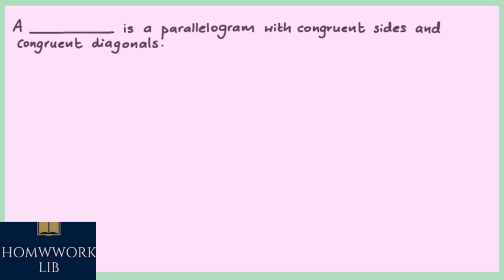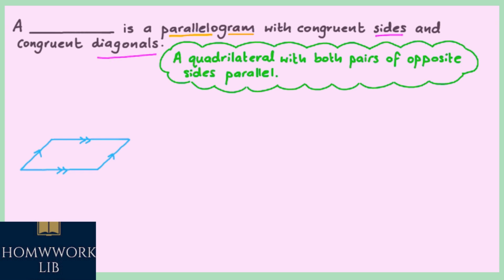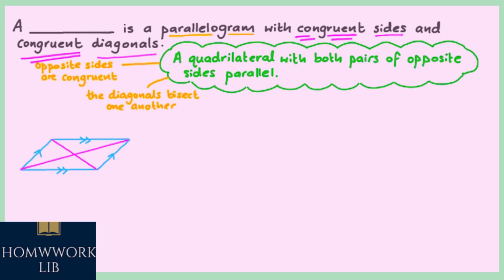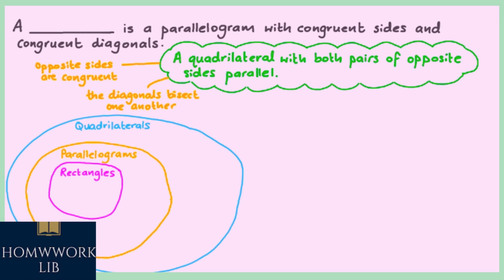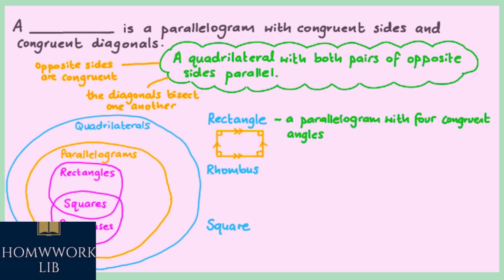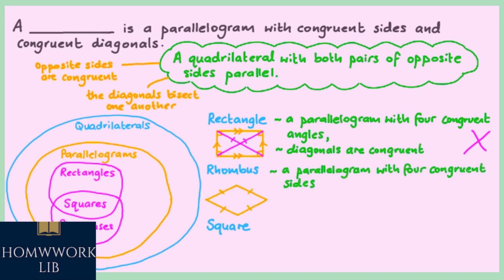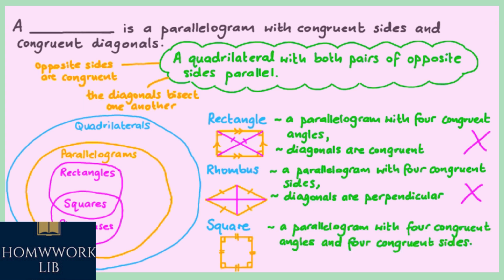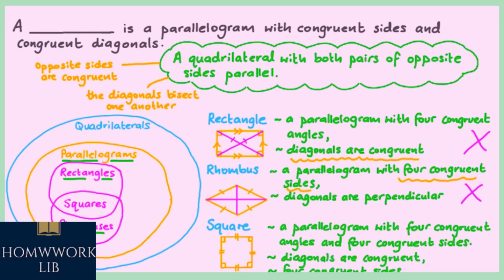A ＿ is a parallelogram with congruent sides and congruent diagonals